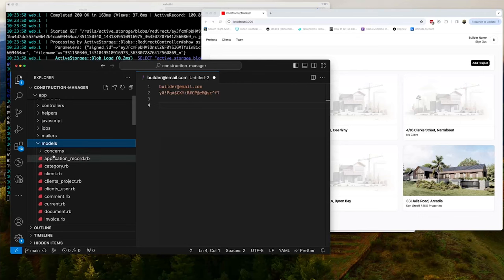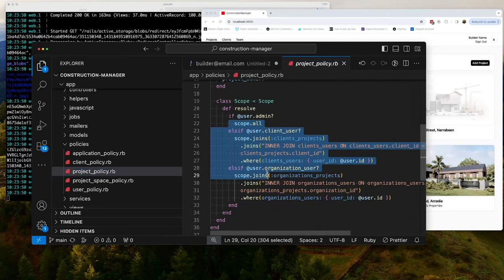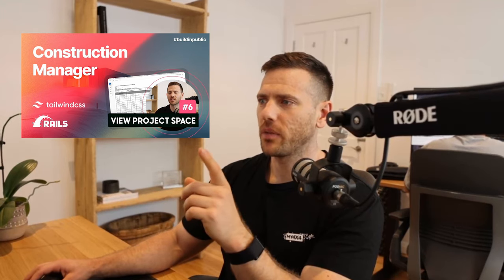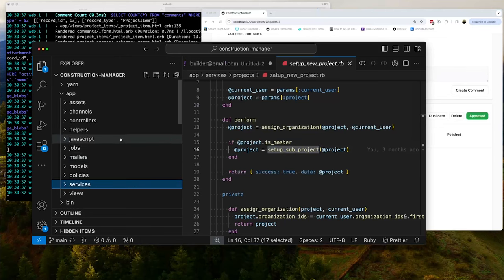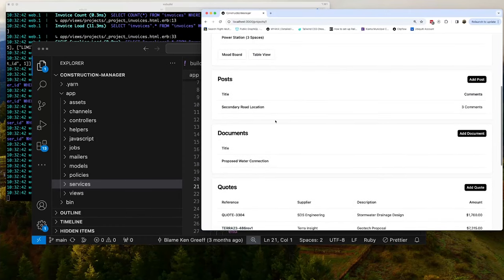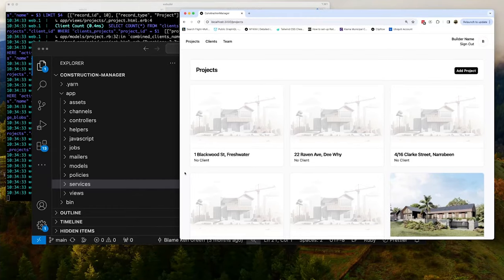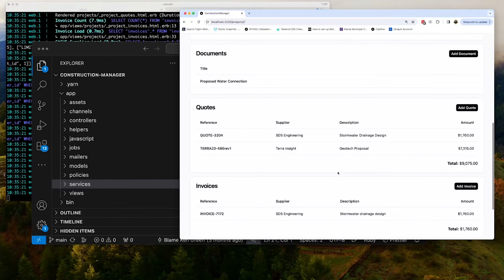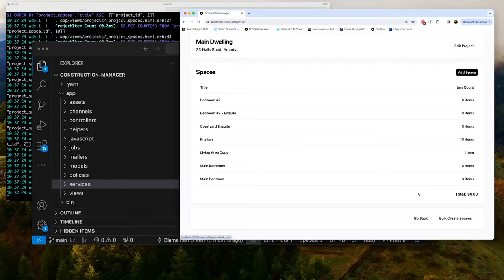Full Stack Ruby on Rails Tutorial - Construction Project Management App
In this series I will try build a product to solve a real world problem I stumbled across working with a builder who is building multiple dwellings on a property. The idea is to spend no more than a week or two to create a working product with only the core features.

The builder currently sends across PDFs to select Fixtures and Finishes for the but clients can find it quite hard to visualise everything. I thought that it would be easier if the process was transformed in to a digital product.